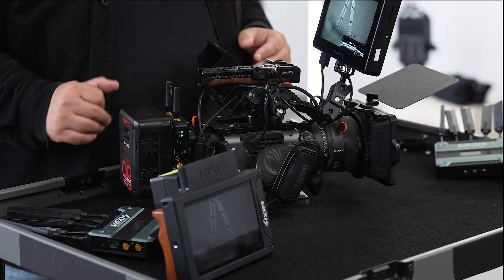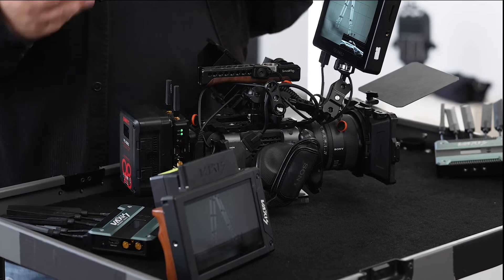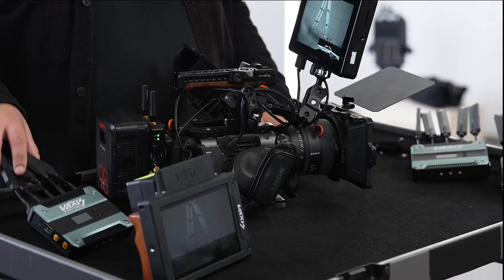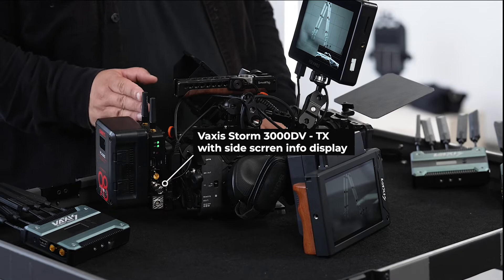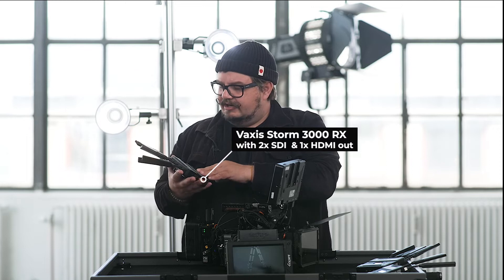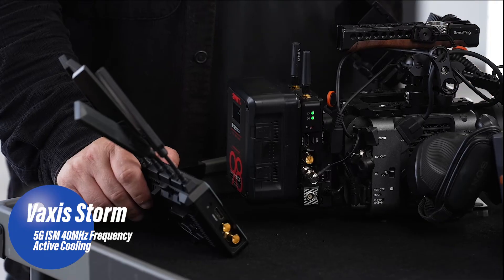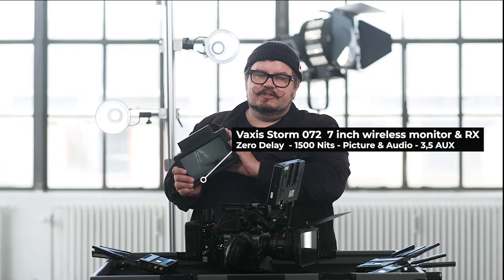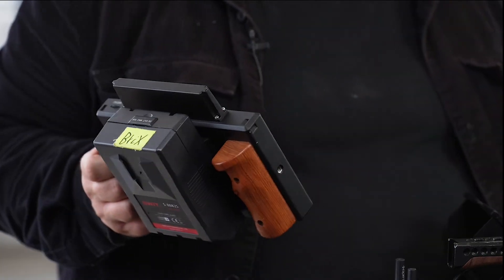Build like a tank ! - Wireless video fra VAXIS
Vaxis Zero Delay Wireless Video Transmission

Beskrivelse: Focus Nordic Ambassador Nicolai Brix reviews Vaxis Storm 3000 system.

Features
The Storm 3000 from Vaxis features a 3000' range and supports up to 1080p60 uncompressed signal transmission with less than 1 ms of latency over the 5.1 to 5.9 GHz frequency. The transmitter features 3G-SDI and HDMI inputs plus a 3G-SDI loop output, and the receiver has dual 3G-SDI simultaneous outputs and an HDMI output. Both units come with V-mount battery plates. Both also support continuous power via 2-pin LEMO power inputs. Two D-Tap to LEMO cables are included.
Other features include OLED displays, multicasting, timecode and metadata support, ARRI ALEXA Mini instant playback, and smart active cooling that allows for extended operation in hot environments. Both units are designed with a robust metal housing.

Key Features
• Up to 1080p60 uncompressed transmission
• 3000' range with less than 1 ms of latency over 5.1-5.9 GHz frequency
• User-configurable frequency bands
• Transmitter: SDI input, HDMI input, SDI loop output; V-mount battery plate
• Receiver: 2 x SDI outputs, HDMI output; V-mount battery plate
• 2-pin LEMO power inputs
• WHDI (MIMO/OFDM) technology
• ARRI ALEXA Mini instant playback
• Smart active cooling, allowing extended operation time in hot environments
• OLED screens
• Timecode and metadata support
• Multicasting
• All-metal housing
• Less than 63mW radio power
• 1/4"-20 mounting thread on the bottom of each unit
Produktlink